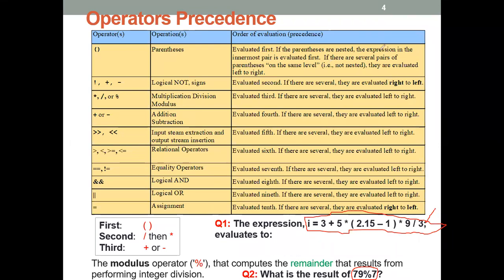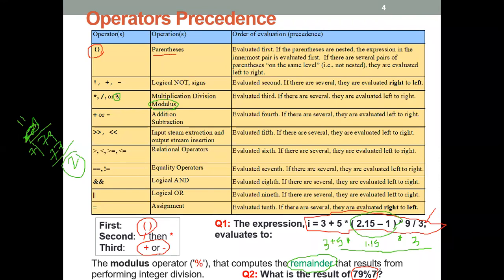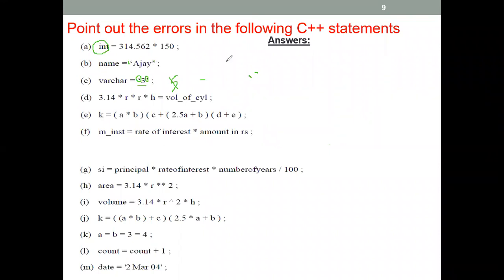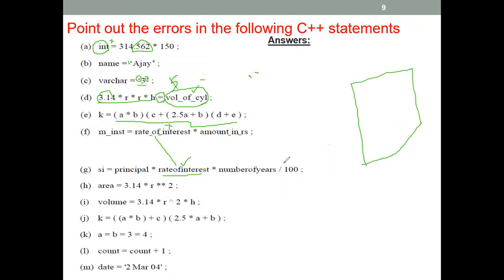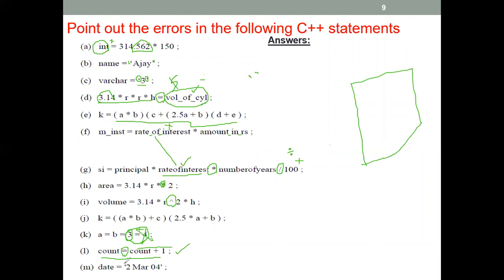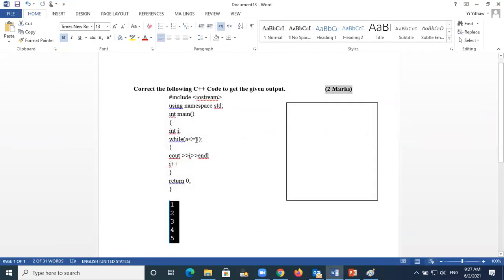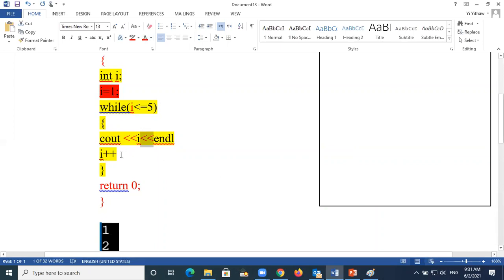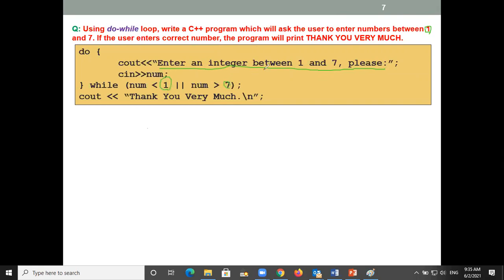DSA Quiz 1 Revision